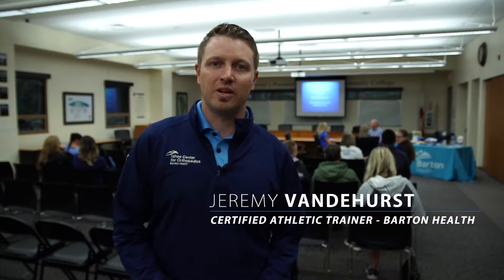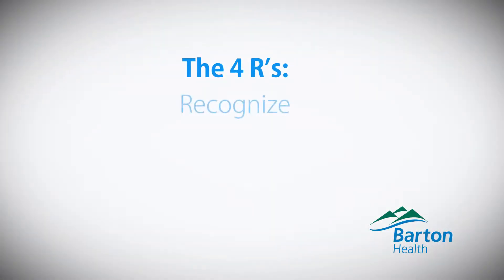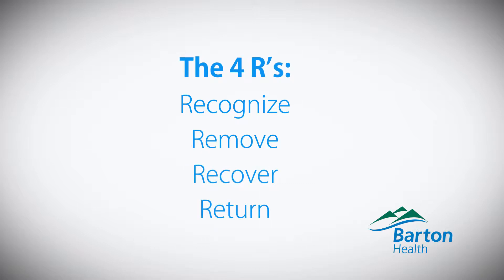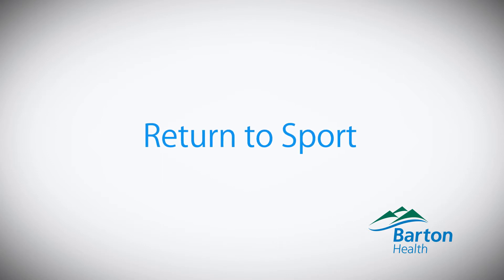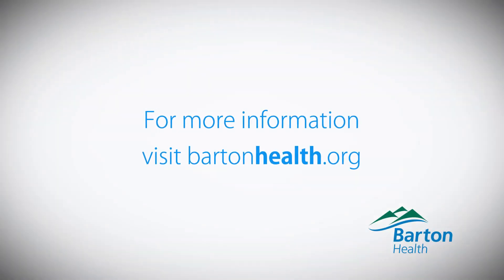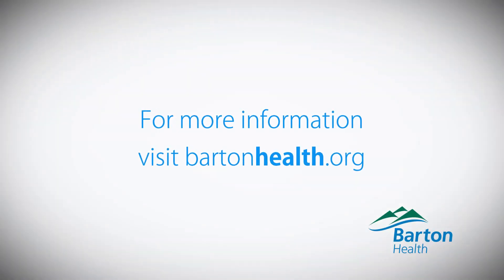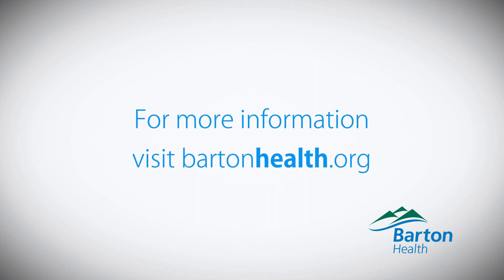Barton Health Peek: A Concussion Discussion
In this Barton Health Peek, Jeremy Vandehurst, Certified Athletic Trainer, discusses facts, symptoms, research, and statistics on concussions. Learn more about the "Four R's" of concussions